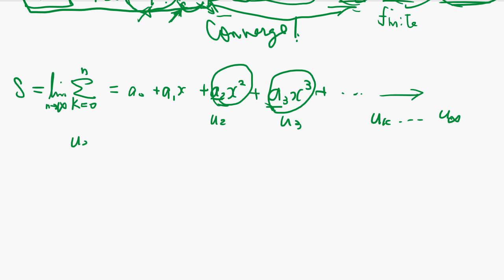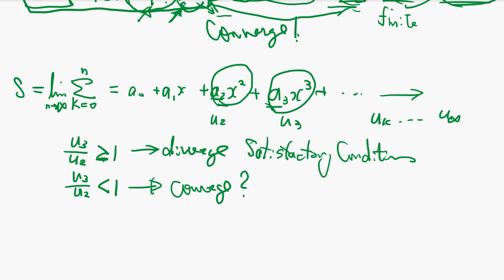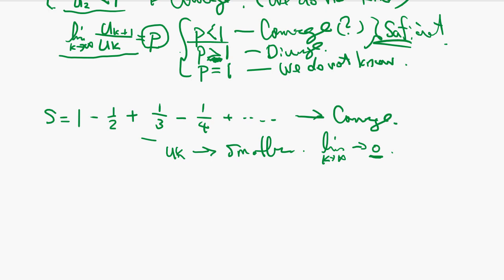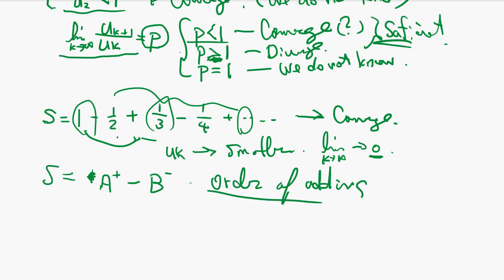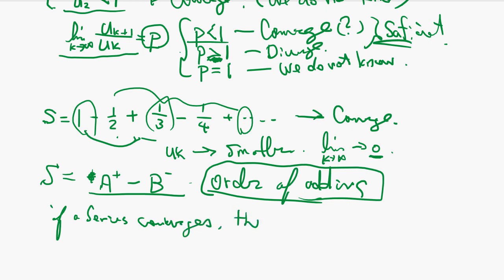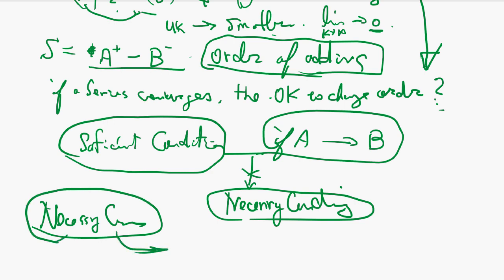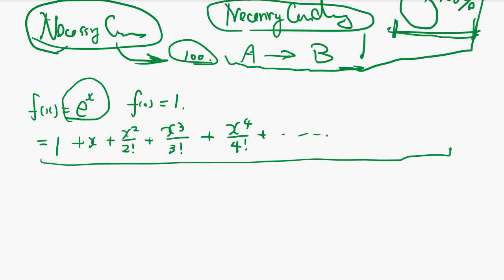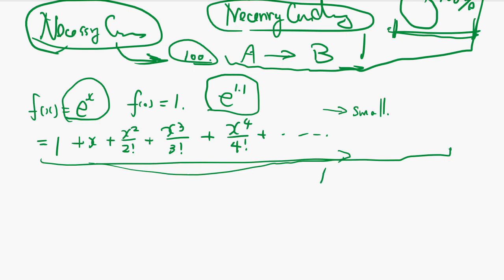Dr. Lee's Math Series, Easy Calculus (8) - Mysterious Infinite Series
What is the truth about infinite series? YOu can feel much better about it.